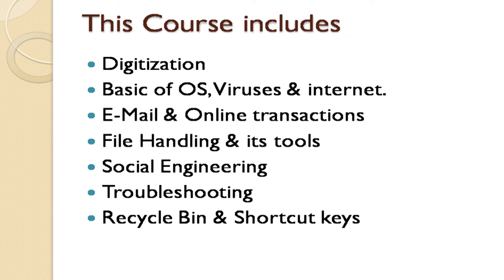Digital Literacy lecture 1